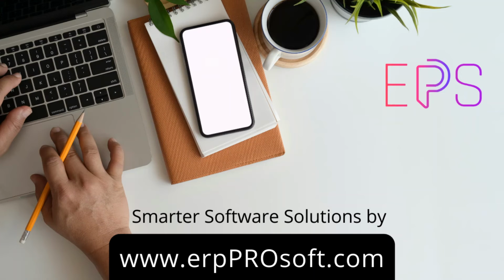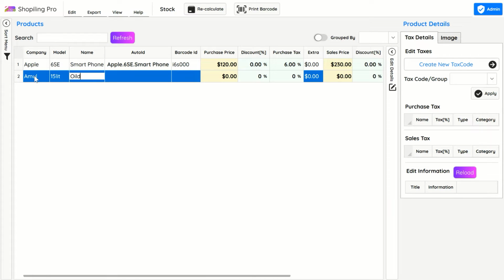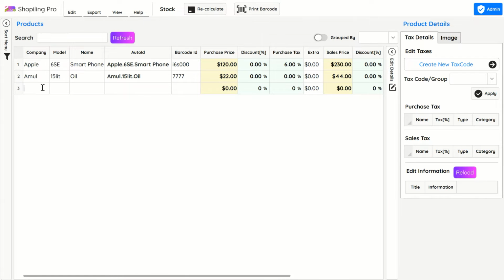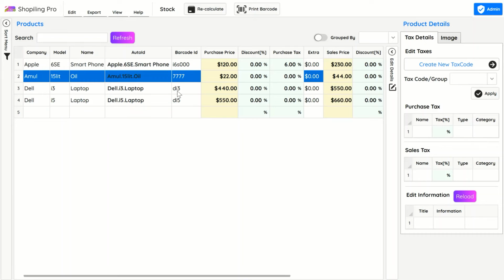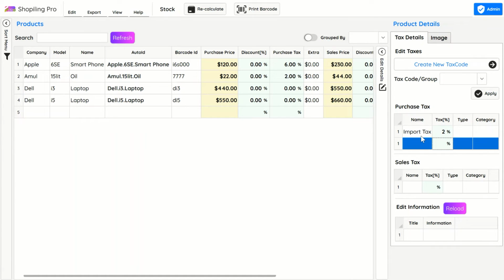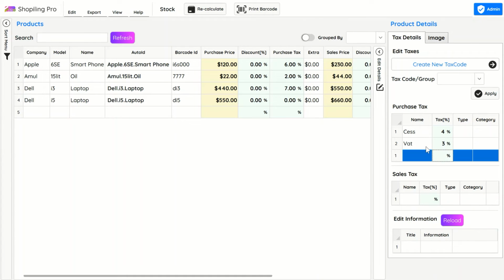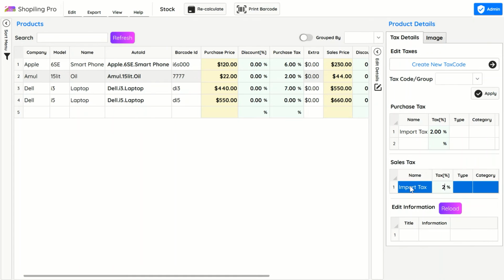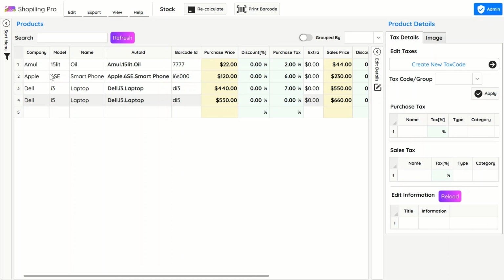How to add products in inventory software | Tutorial/ DEMO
Shopiling Account Pro is smart accounting and inventory management software. This video show demo about how to add product with Company, model and name with prices, discounts and taxes. Stock Item Creation in Shopiling Pro Inventory management software. This software supports all kinds of Tax system in the world like GST, CESS, VAT, Import/Export.

0:00 How to add Product Entry
0:55 How to add Product Taxes